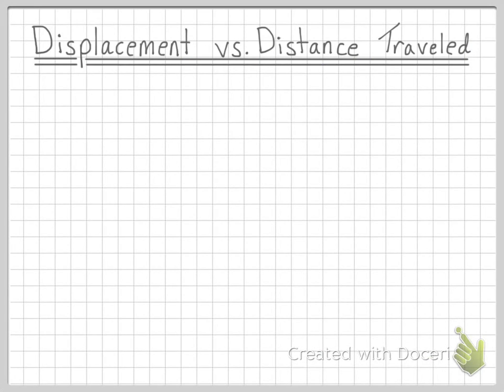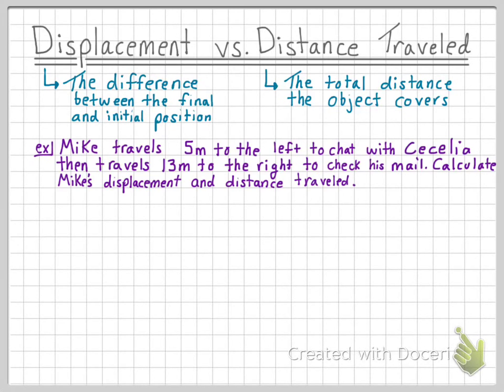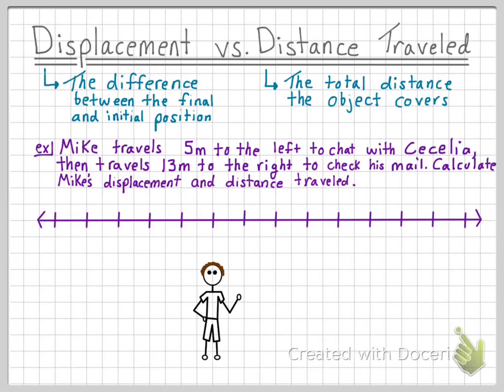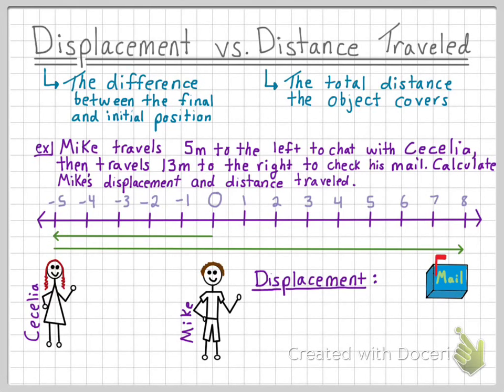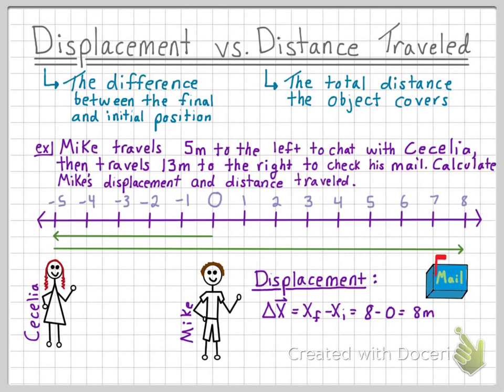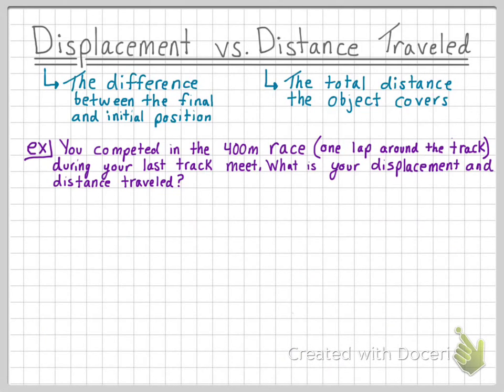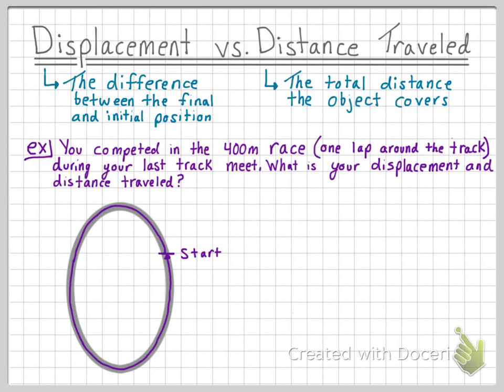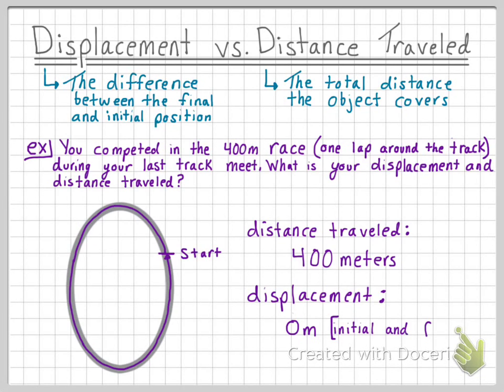Displacement versus Distance Traveled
This video covers the difference between the quantities displacement and distance traveled.